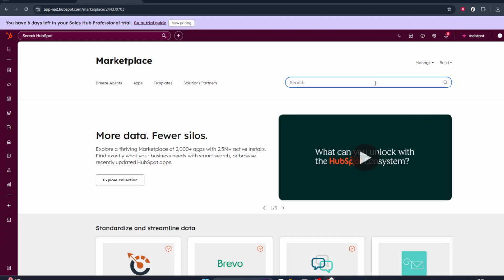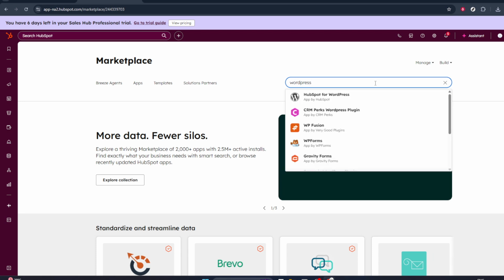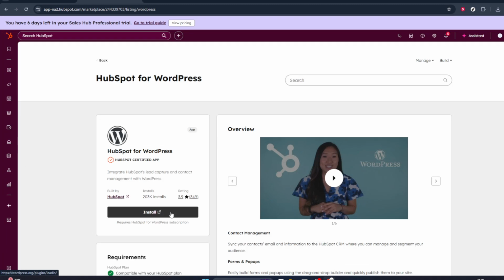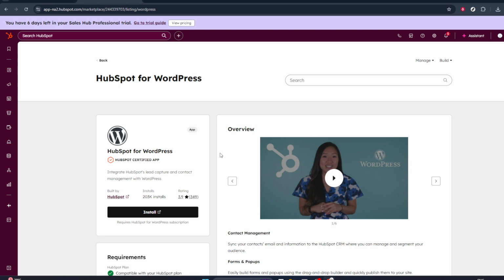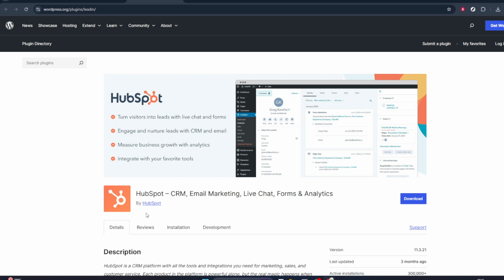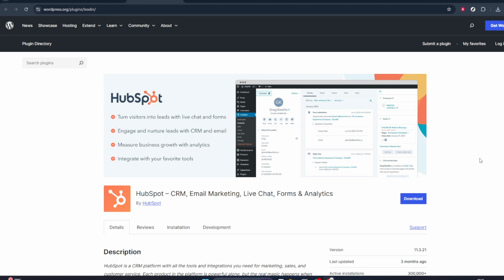How to Add HubSpot forms to WordPress Pages and Posts | Easy Guide 2025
In this video, you’ll learn how to add HubSpot forms to your WordPress pages and posts to capture leads, integrate with your CRM, and enhance your website’s marketing capabilities.